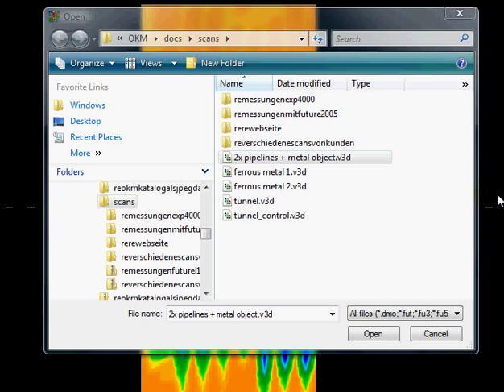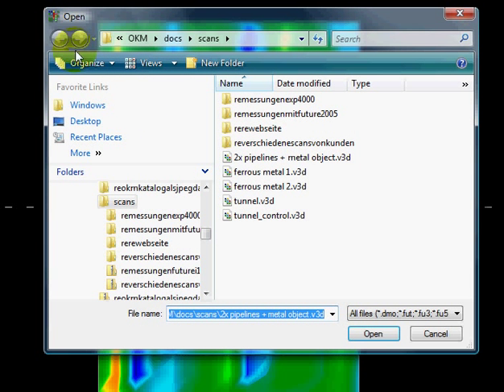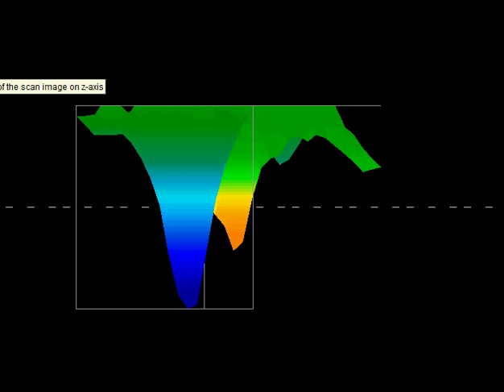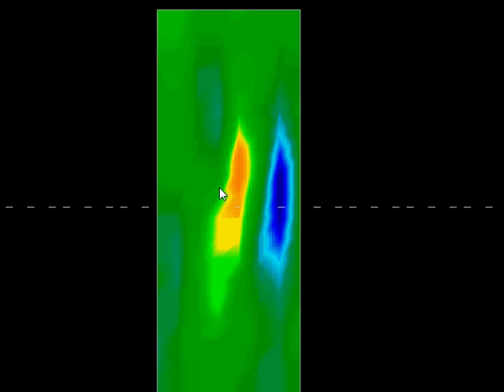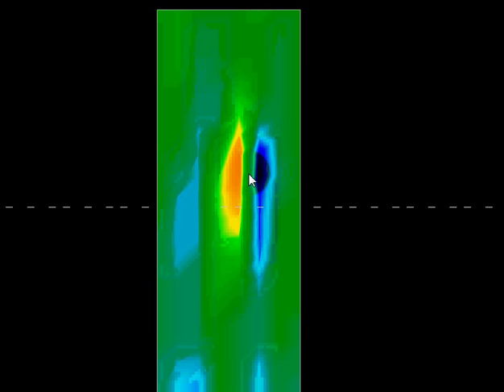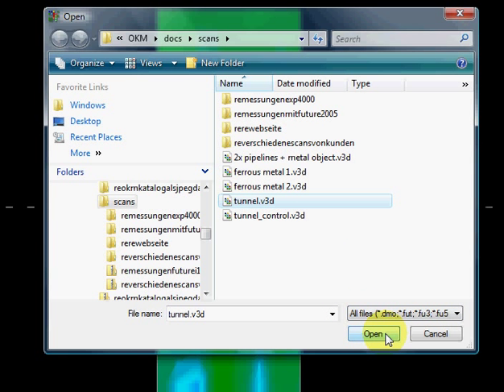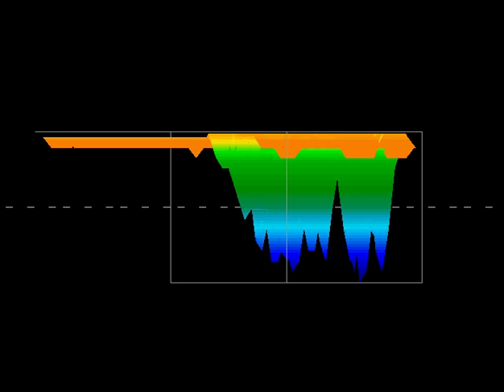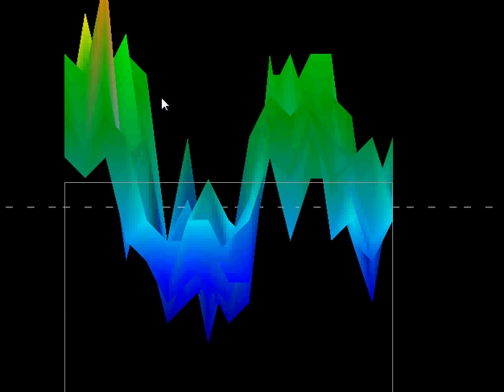Visualizer 3D analysis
A short series of scans measured with OKM geophysical equipment and being analyzed with the Visualizer 3D software.